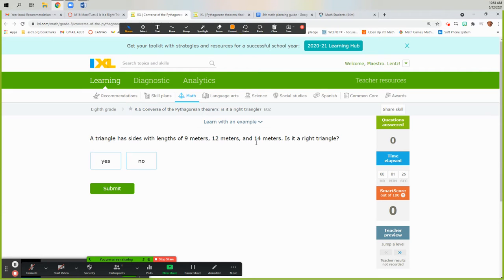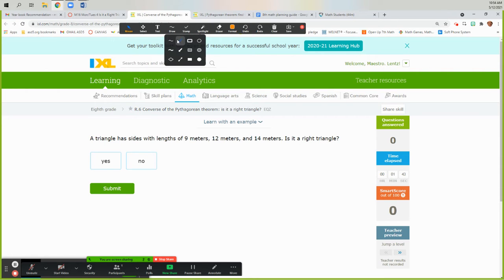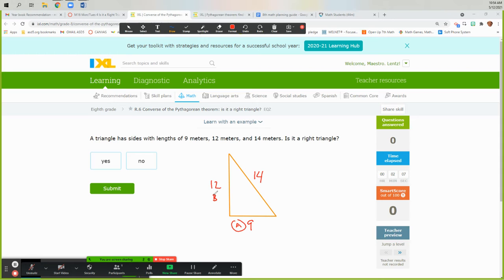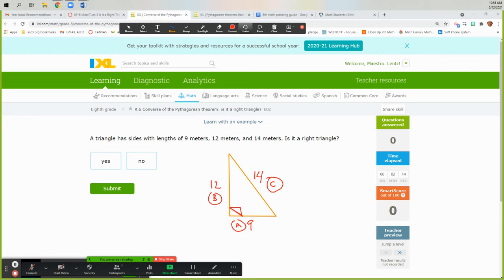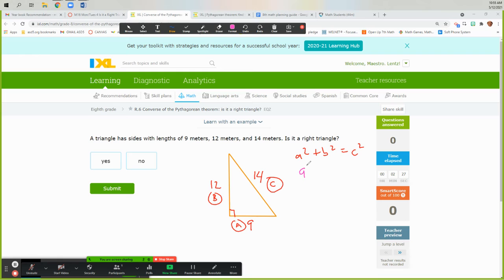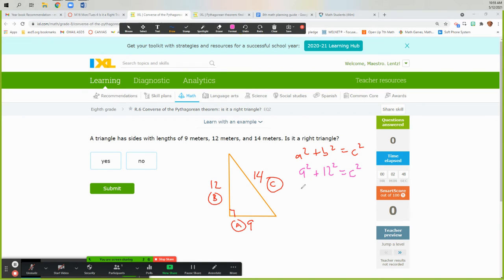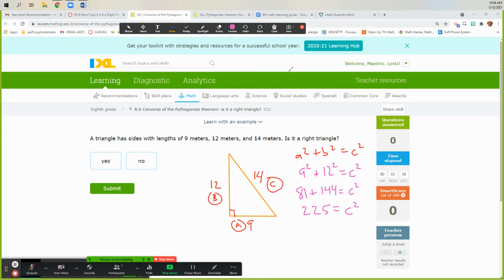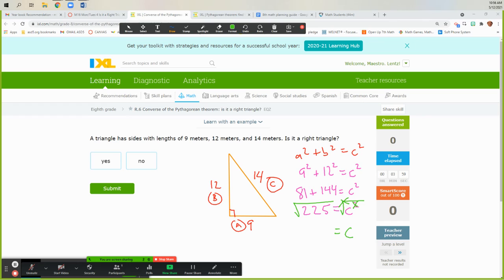8th PreAlgebra - Is it a Right Triangle?